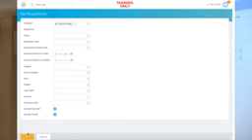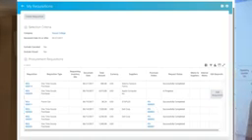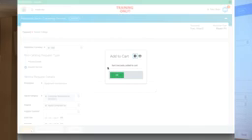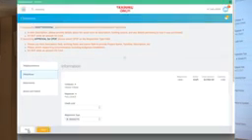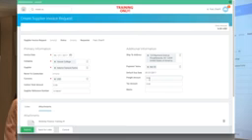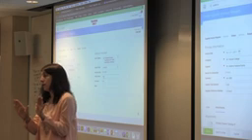Vassar Workday Finance - Procurement "A" Training Video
Watch this video to learn about these Workday Finance topics:

12:05 - One-time purchase - non-catalog items are NON-punch out purchases

26:45 - Purchases against a grant, gift, project or program

43:11 - Creating a Receipt

55:05 - Purchase through a supplier website (punch out): Amazon, Staples, Grainger and B&H

1:05:15 - Blanket Orders